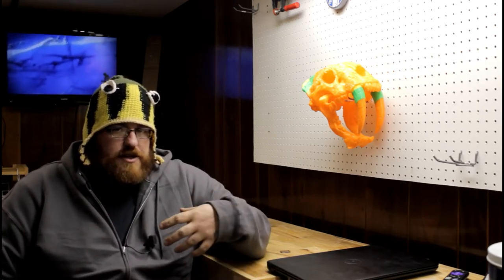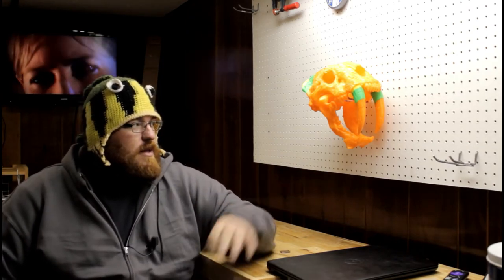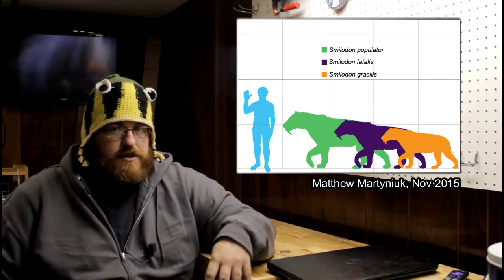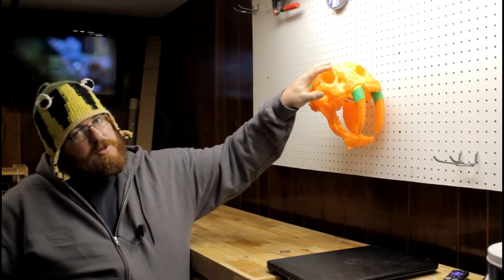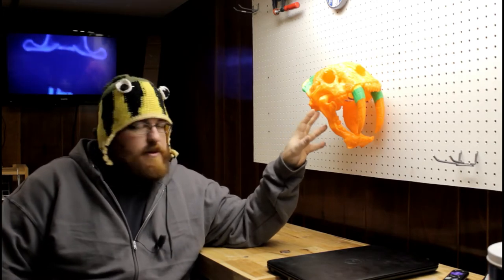Printing a fossil at life scale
So I have wanted to do this project since I started 3D printing.  I finally got a Creality CR-10 printer which is big enough to print this model in one print.  I scaled the model up to 310 cm in length based on the size of the largest Sabretooth cat Smilodon populator.  The CR-10 printed the model really well with the extraordinary amount of supports required.  The print lasted 113 hours and I had to slow the print speed down to 80% to decrease under extrusion issues within the bowden extruder set up.  Makerbot has this model available on Thingiverse as one of their storied skull models used for education.  Under the premise of their sharing the model I decided to make this video a little differently. I tried to make it more of an explanation of why I printed it, what the animal was like and some backstory along with different videography skills I've been working on.  I sliced the skull in Simplify 3D and I used Makergeeks PLA doing three filament swaps throughout the print.  This model could have printed with 1 1kg roll of 1.75 mm filament but I wanted to clear out some near empty spools I had lying around.

I also decided to hydrodip the entire skull which I have never done with a 3D print and I think it turned out really well.  I designed a wall mount STL for the model so I could mount it to the wall of my workspace which turned out well.  I used Fusion 3D to model the wall mount and I only pulled out about 30% of my hair in the process.  The wall mount was printed with MakerGeeks PLA (Grey'Matter Grey) which is one of my favorite colors of filament it just looks amazing when printed.  I did very little preparation or finishing on this model because that’s not really my style but I think the multiple coats of paint really did a nice job of smoothing the minimal layer lines.

Check out this awesome write up about Hydrodipping by MakerSteve it's packed full of information!

Song 1:
Unknown Brain - Inspiration (Ft. Aveilla)
Song 2:
Halcyon - Runaway (feat. Valentina Franco) [TARI Remix]